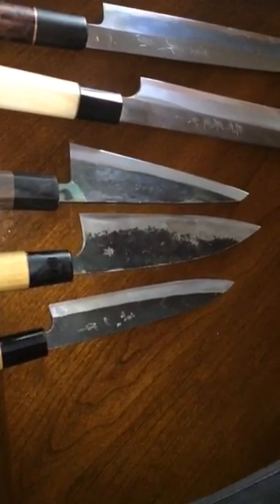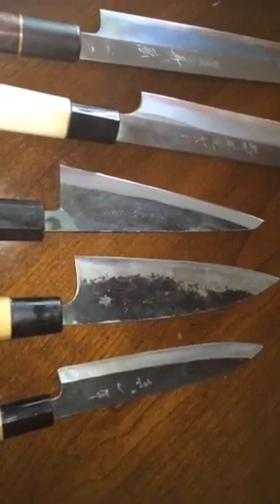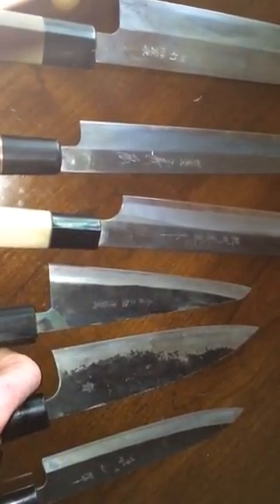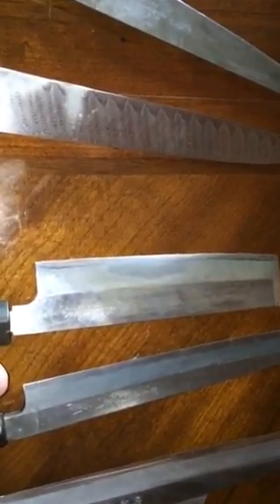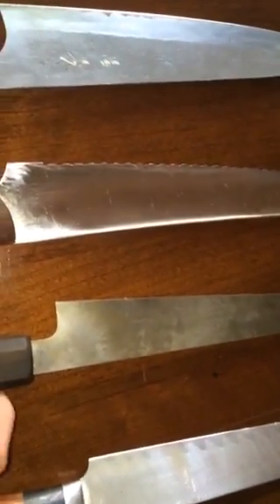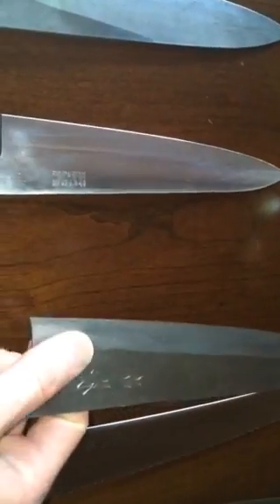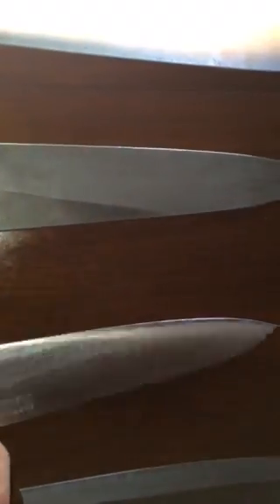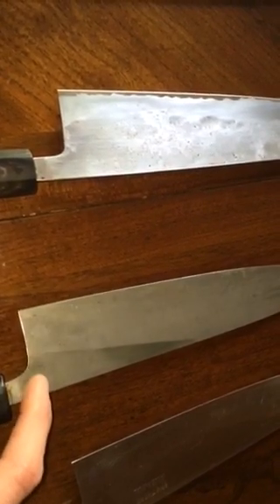Knife inventory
My current work kit.